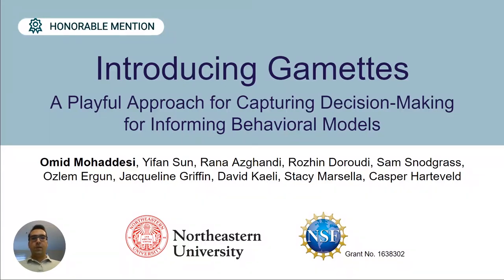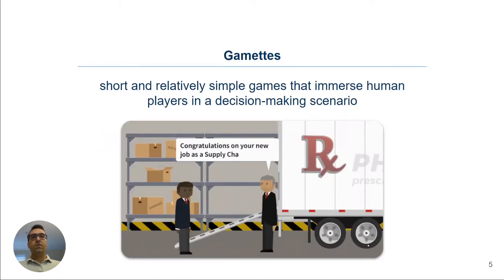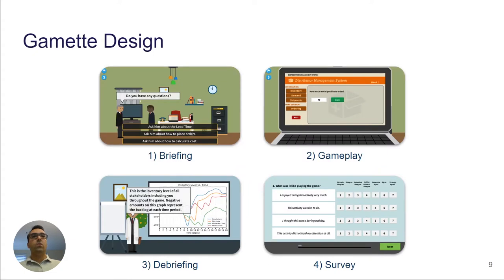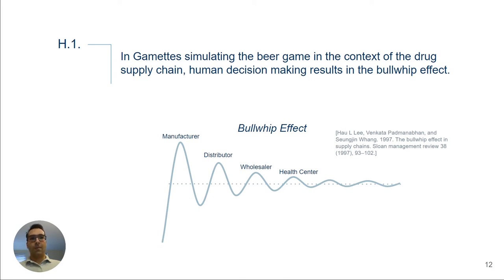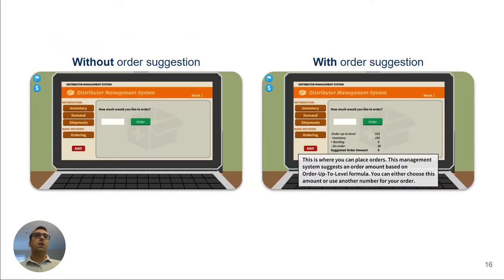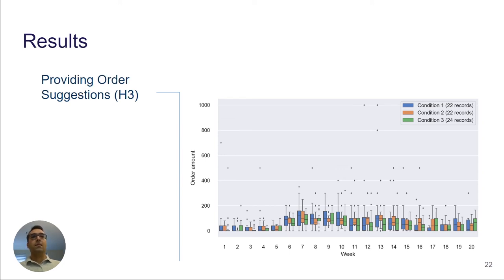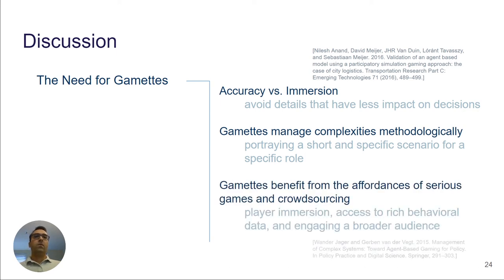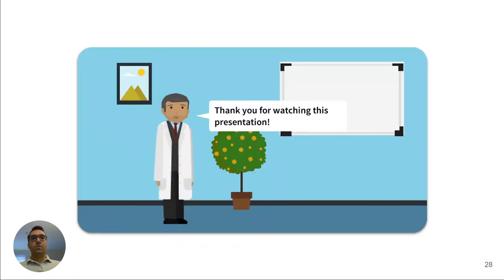Introducing Gamettes - CHI 2020 Video Presentation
In this video presentation, I introduce Gamettes, a validated tool for capturing human decision-making and for informing behavioral models. This is a remote presentation for CHI 2020 conference.